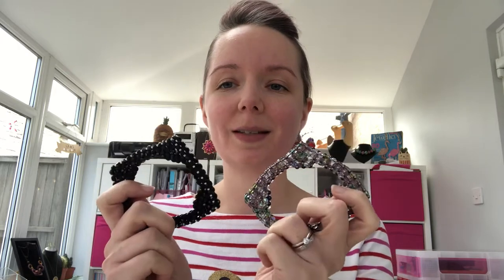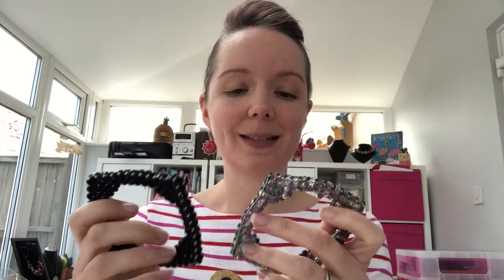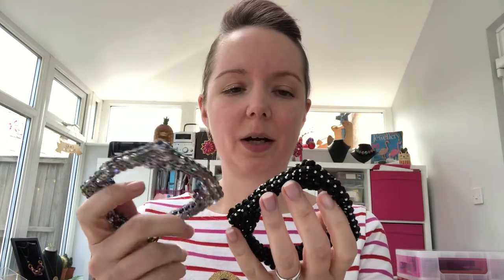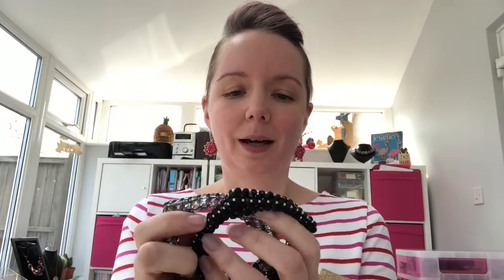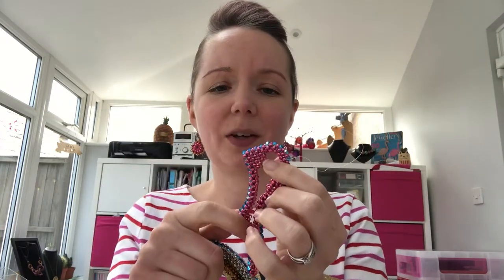Vlog 1: Isolation Projects | Pinkhot Jewellery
Today should have been The Big Bead Show! Sad times! 😭
As I don’t get to see all my beading buddies today or demo my new kit, I thought I would share with you what I’ve been working on and what exciting projects I have in the pipeline including a new collaboration with Riverside Beads!